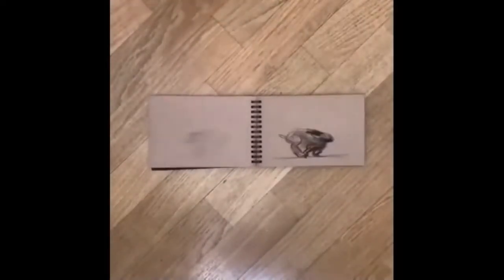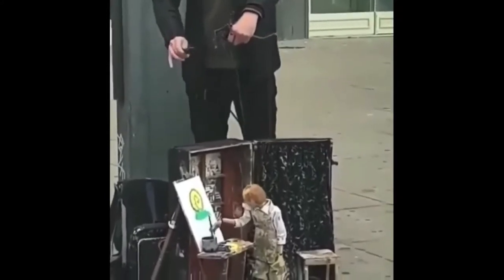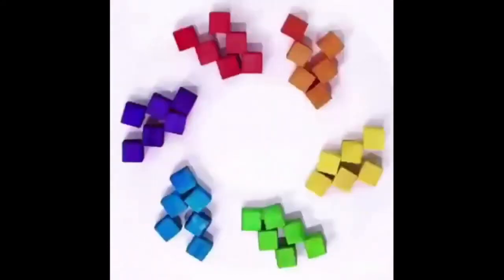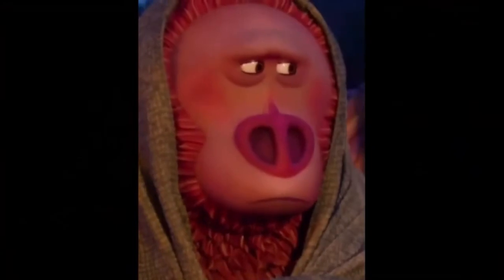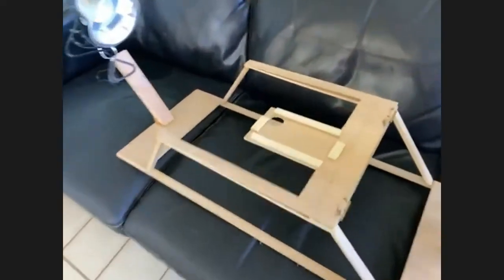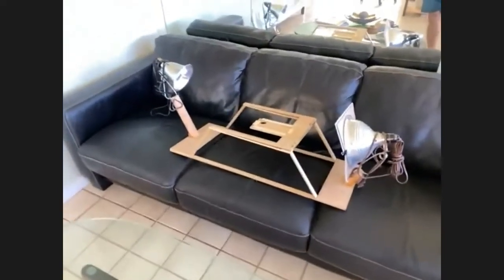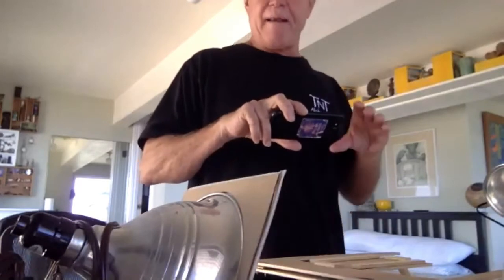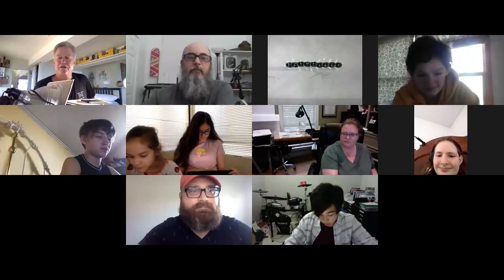Chuck Jones In Your Homes – Episode 246: Stop-Motion with Household Objects with Boogie Black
ANIMATION MONTH!
Stop-Motion with Household Objects with Boogie Black

“Stop-Motion with Household Objects,” Rest to Motion...Motion to Rest: Using household objects, introduce the concepts of stop-motion animation.

Optional Supplies Needed (to work alongside the lecture):

- 7 mechanical nuts
- String and scissors
- Blue tape
- 2 desk lamps (preferably, flexible-arm drafting lights)
- Cellphone
- Tripod